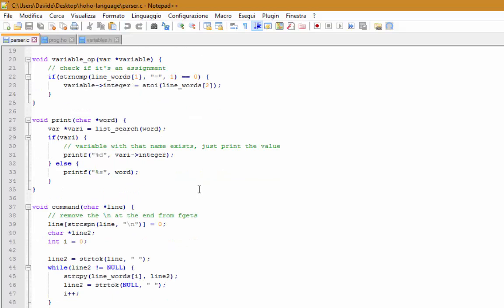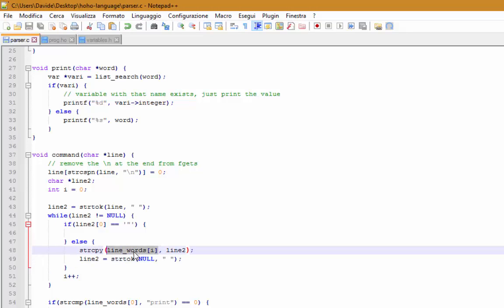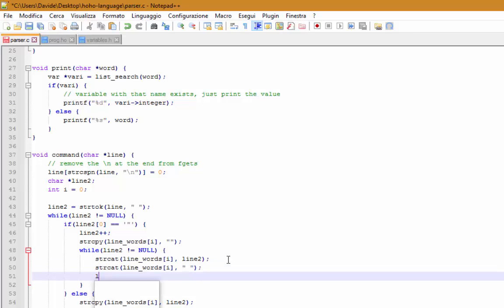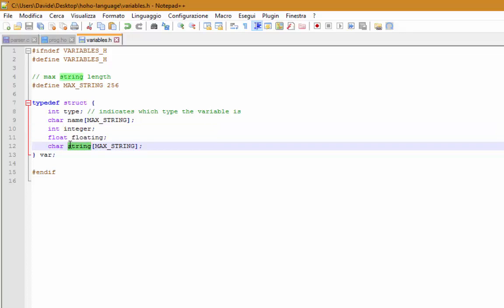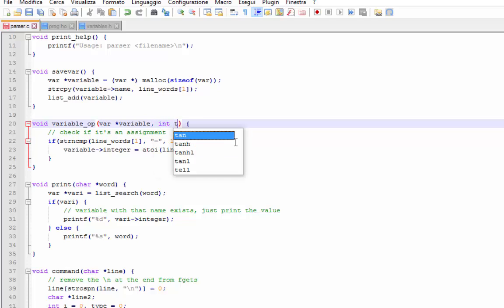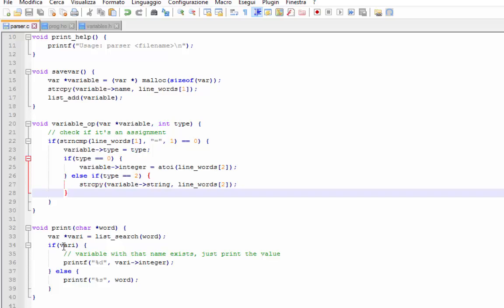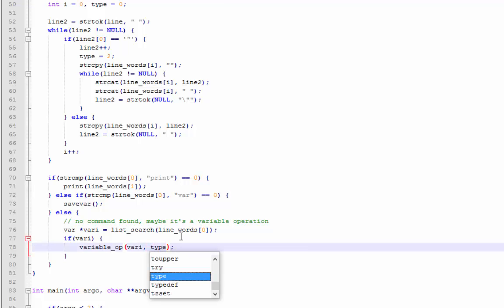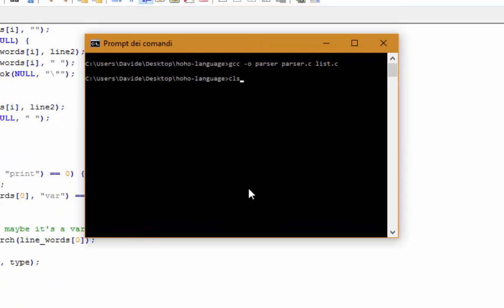Making an interpreted programming language - PART 6 - Adding strings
Sixth part of the series, adding strings!